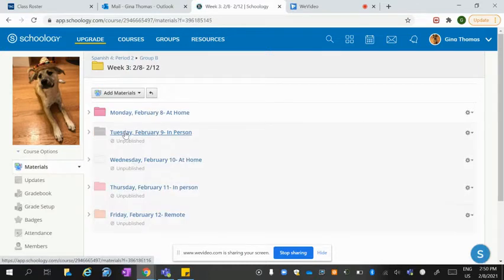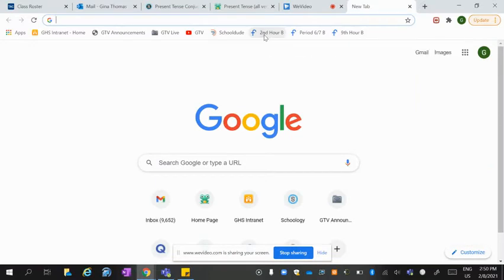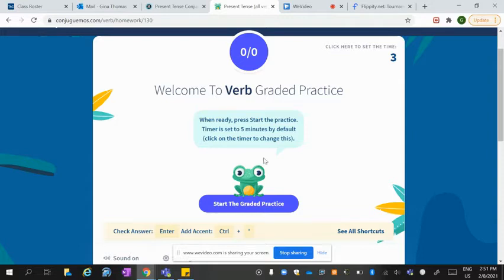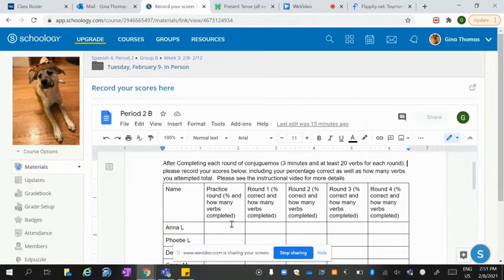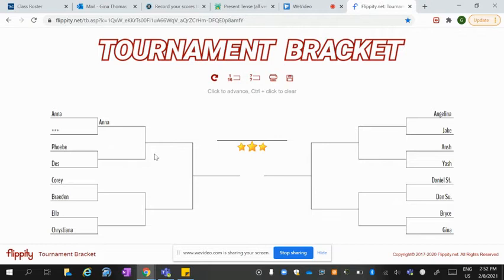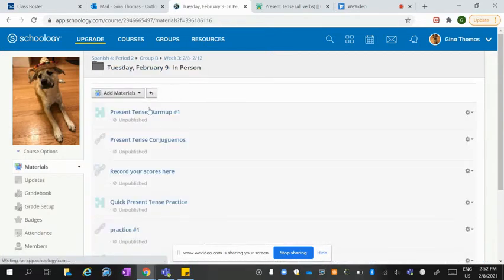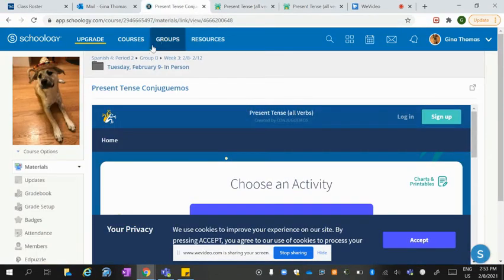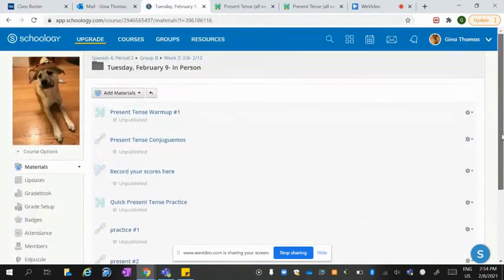Spanish 4 Group B 2/9